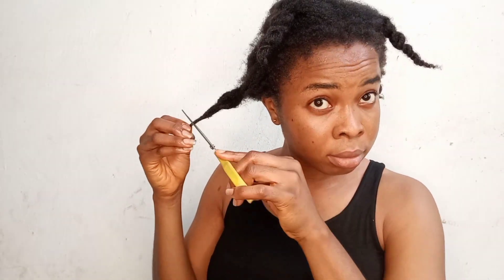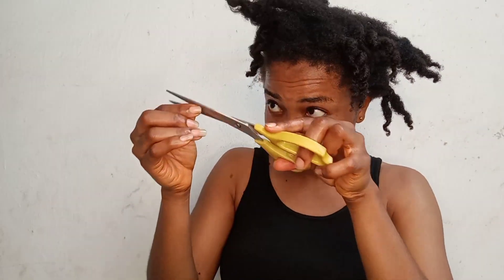IT'S TIME TO CUT IT OFF!| I'm scared but I have to do this| Hair tutorial